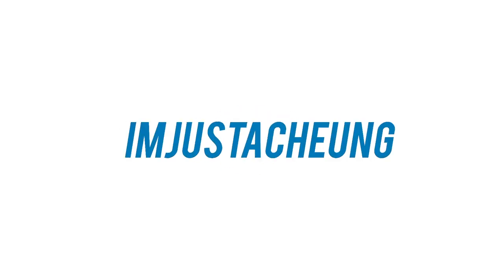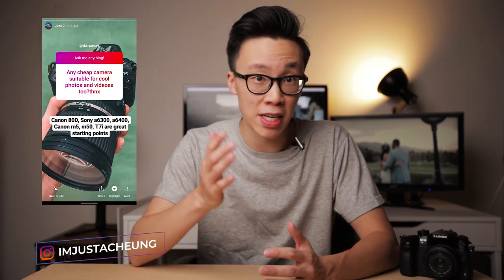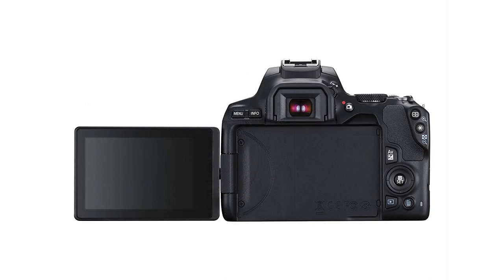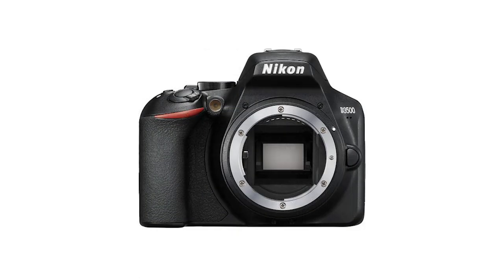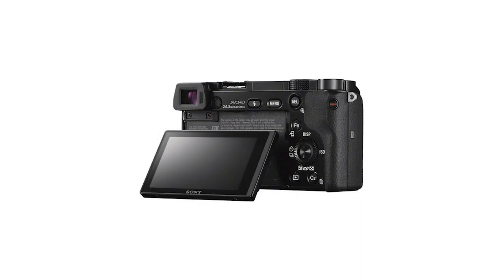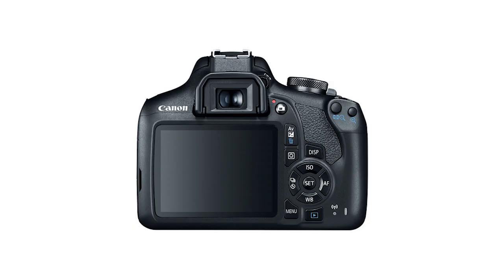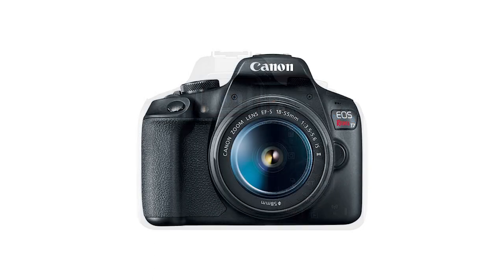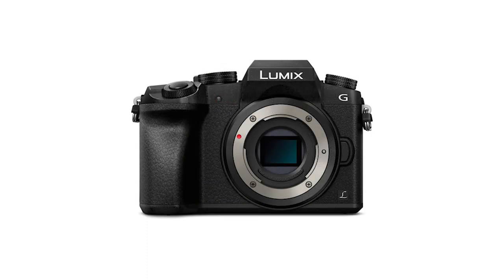Which Camera Should I Buy in 2019??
Today I talk about the 5 best DSLRs for beginners to use for photography and videography!